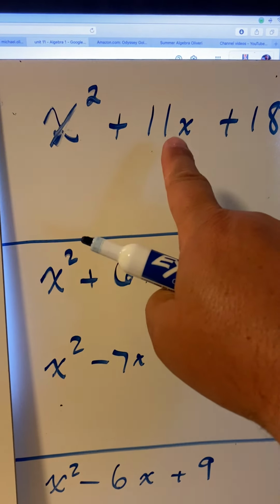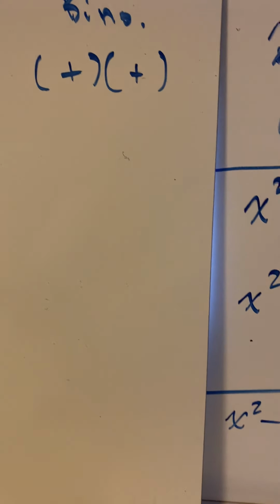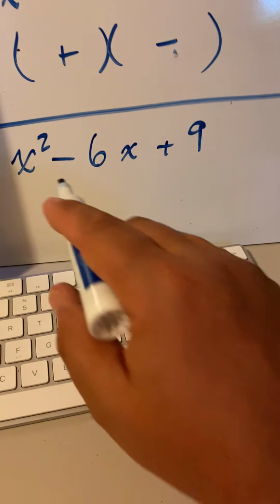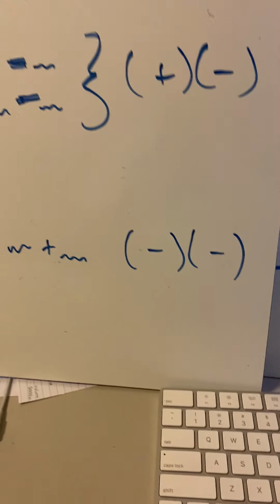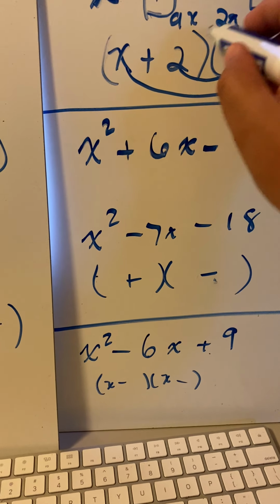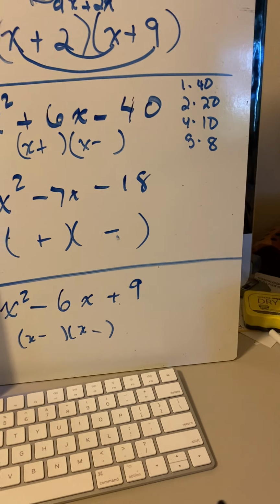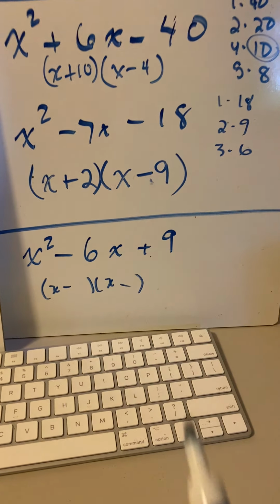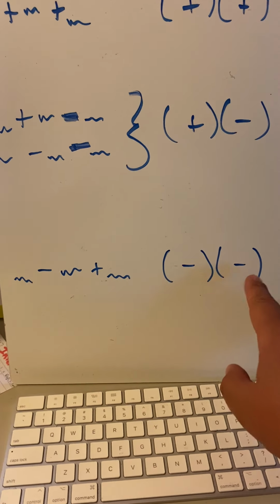factoring trinomials into binomials